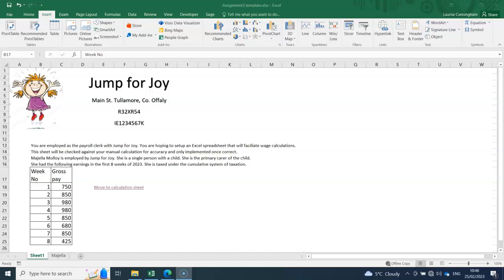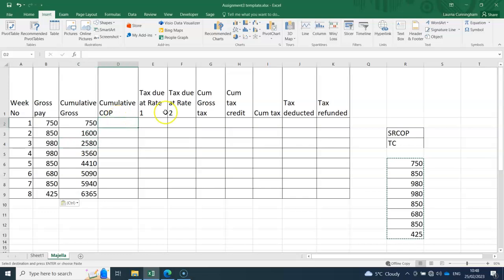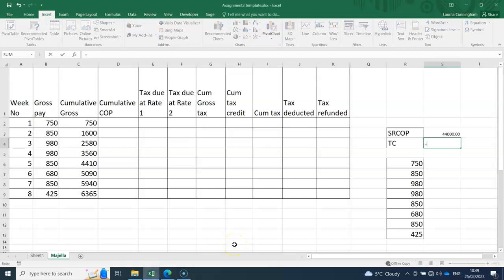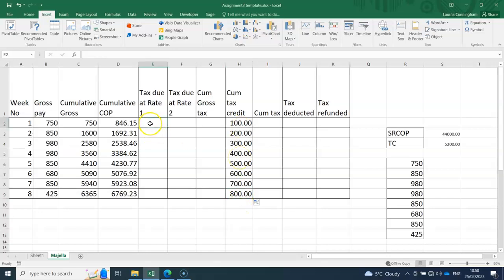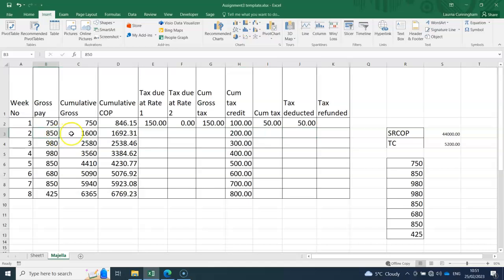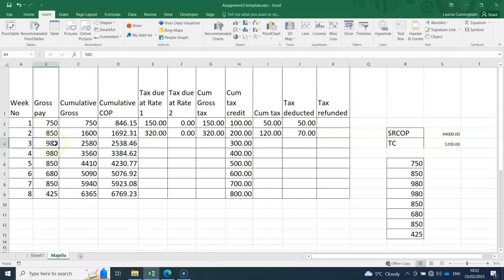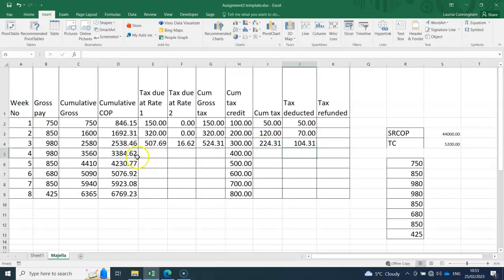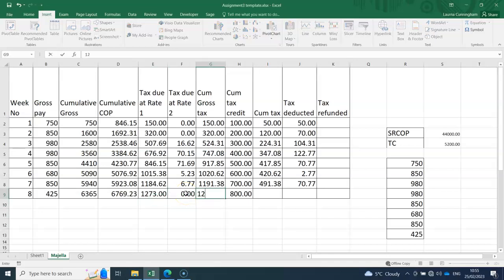Cumulative calculation - tax deduction card